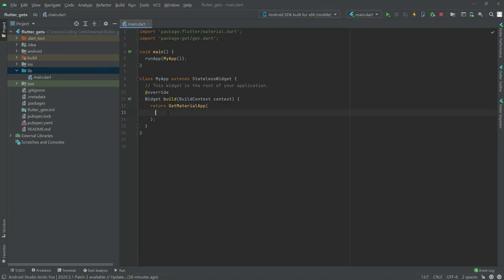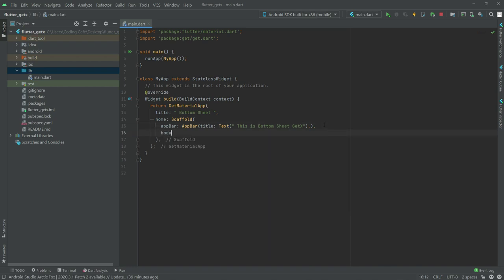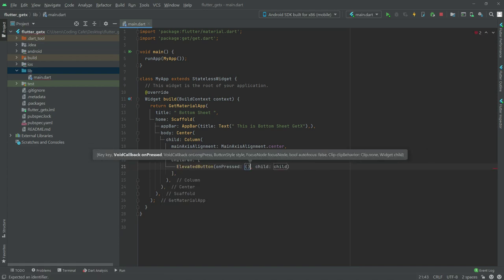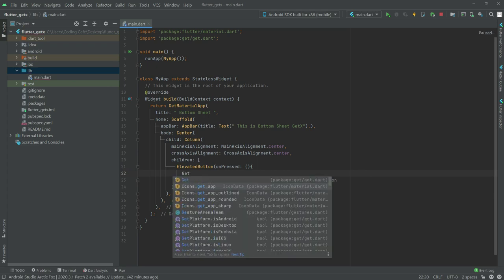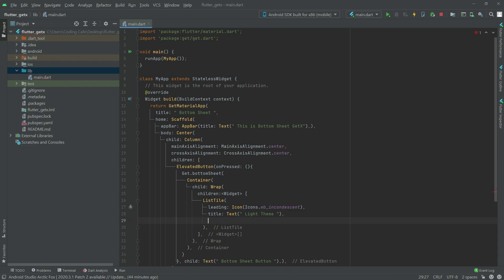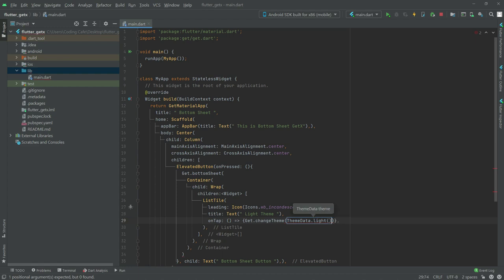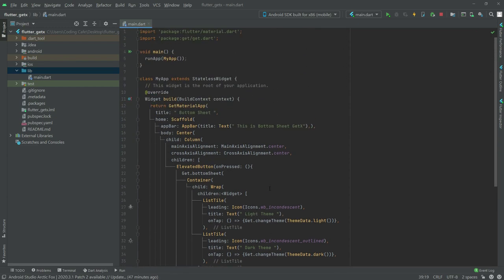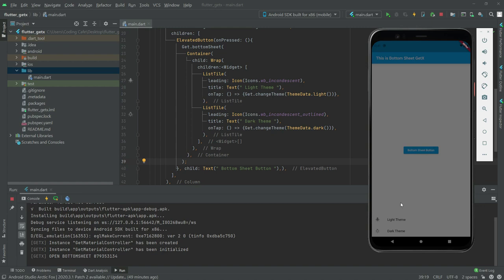GetX Bottom Sheet Flutter 2.5 Tutorial - BottomSheet Android and iOS App Development Course 2022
This is the video tutorial#03 first of Flutter GetX Full Course. In this video you will learn what is BottomSheet in flutter getx and how to implement it.